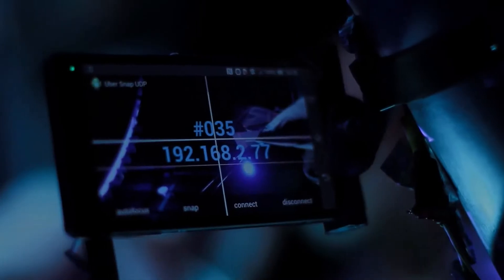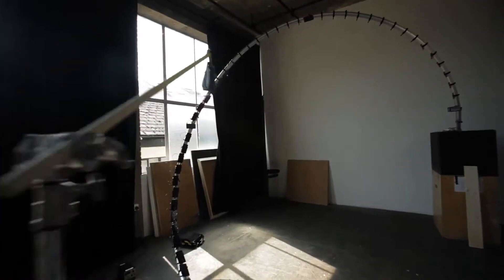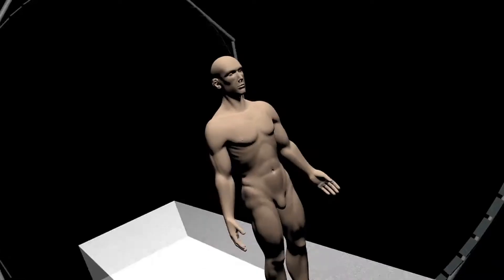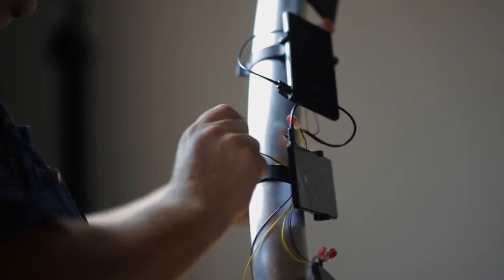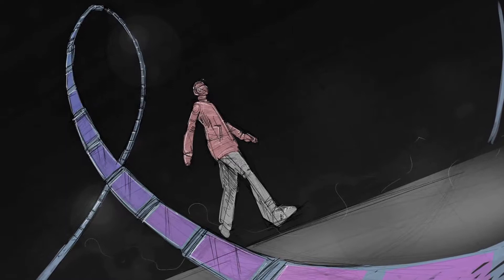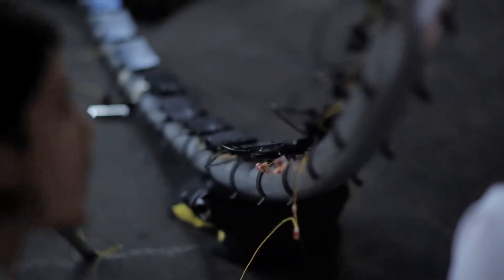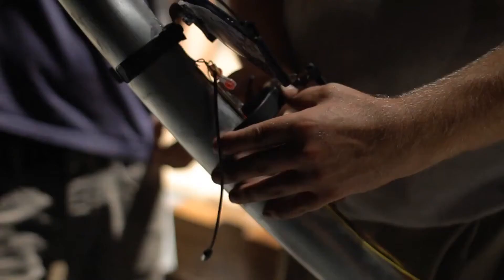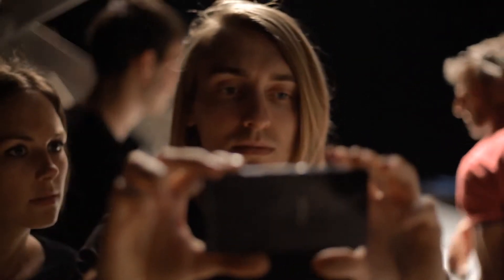Making Of Xperia™ Z Versus Fashion